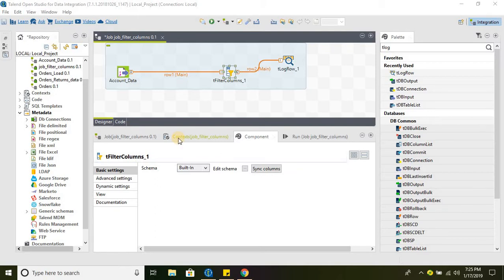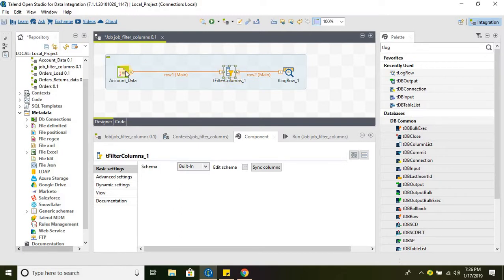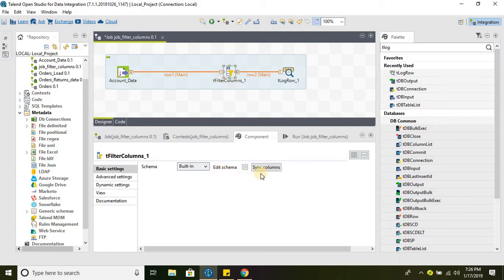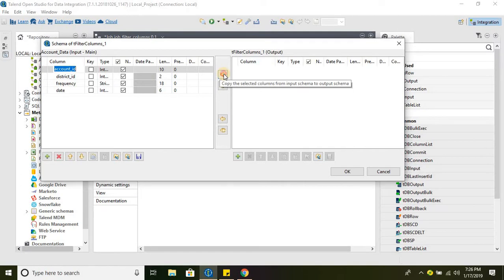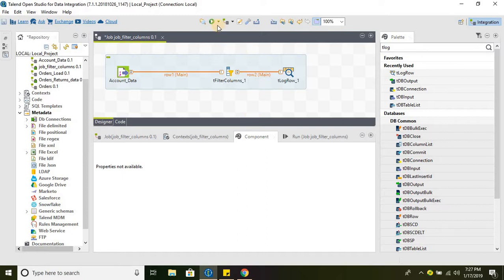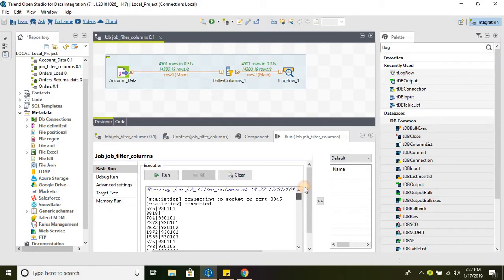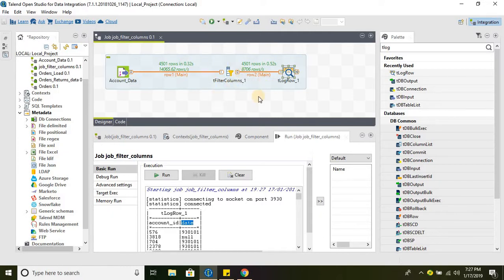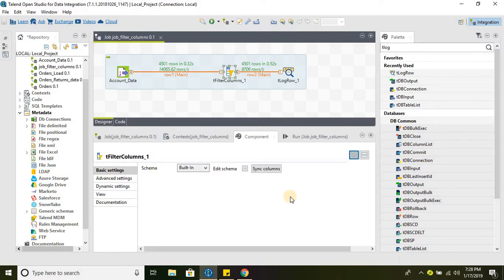Talend ETL Tutorial 8 | tFilterColumns component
Learning Talend ETL tool